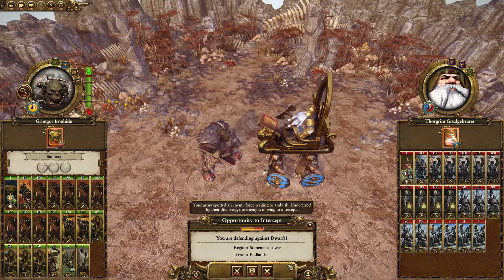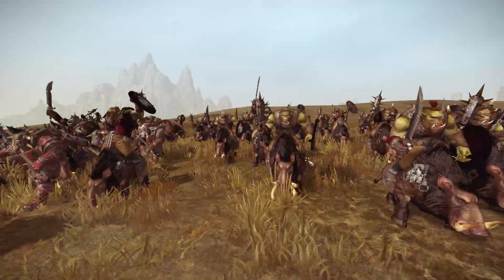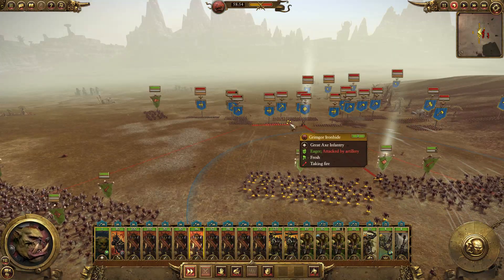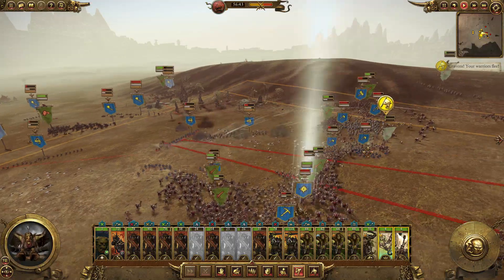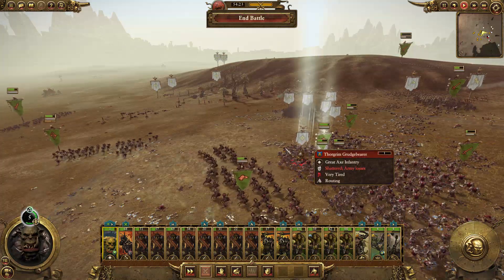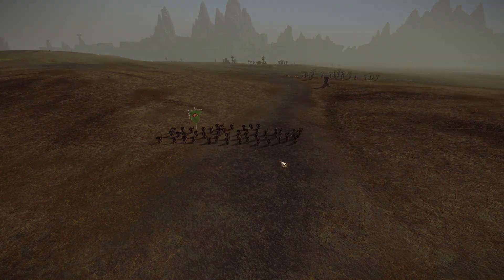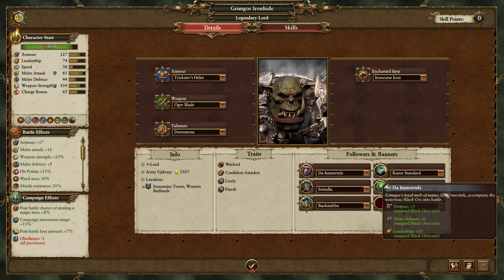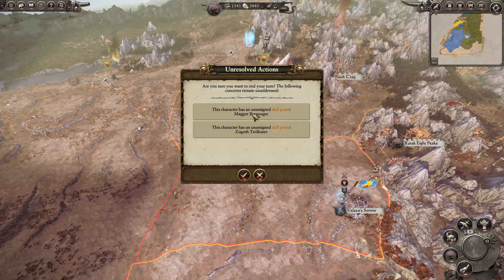TOTAL WAR WARHAMMER: GREENSKINS CAMPAIGN EP. 10 - GRIMGOR VS THORGRIM!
► 250 LIKES?

- Simpzy